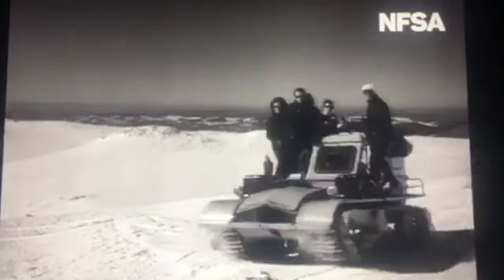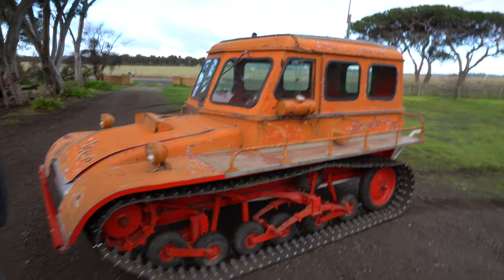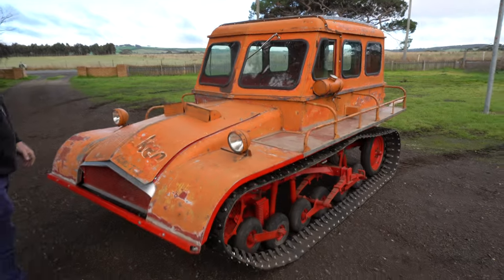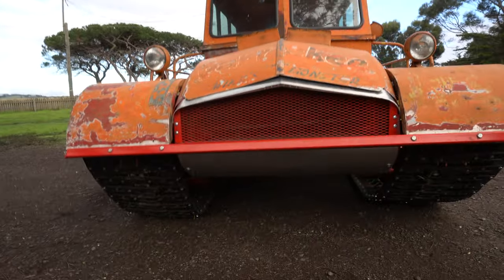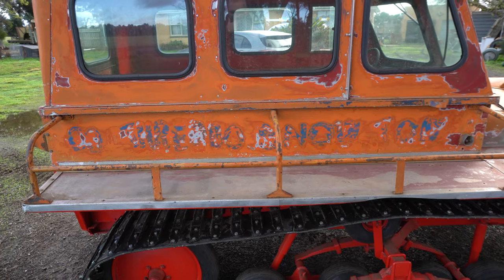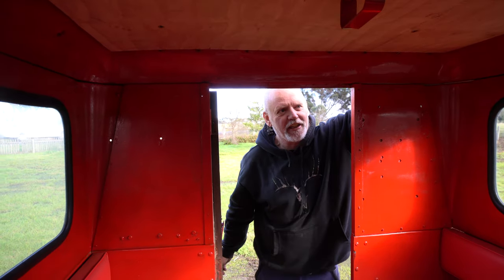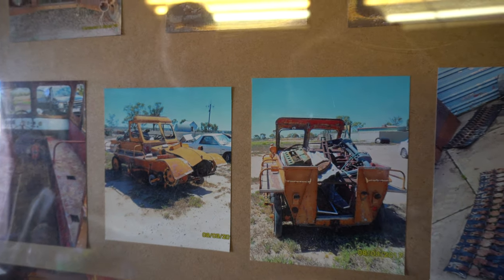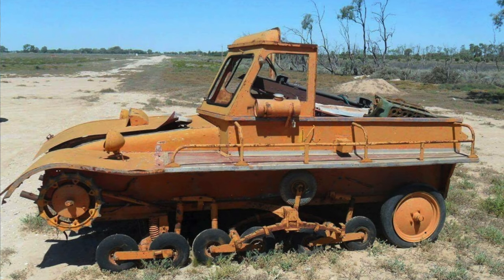Hamilton Delivered Porsche 356 Snow Trac || Outlaw Garage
Today Outlaw Garage is privileged to bring you this Hamilton Melbourne delivered Porsche 356 powered Snow Trac.  This is No.2 of the Snow Trac's that were with the Australian Antarctic Division in the 1960's purchased from Hamilton Porsche dealership in Melbourne .  This Snow Trac spent 6 years in the Antarctic and lead a very hard life but then spent a few years on the ski slopes in Australia, a by far better life.

This Porsche 356 powered Snow Trac is truely a piece of Porsche and the Australian Antarctic Division history, a real time capsule.

We hope you enjoy this video and a look back in time at a very special Porsche 356 and a view into the hard life in the Antarctic.